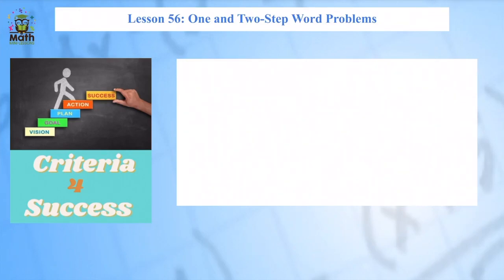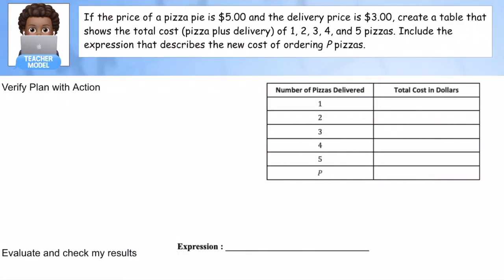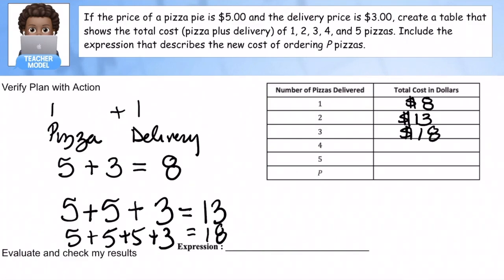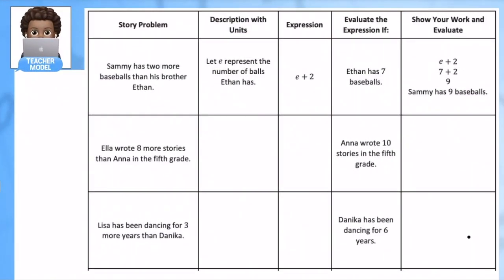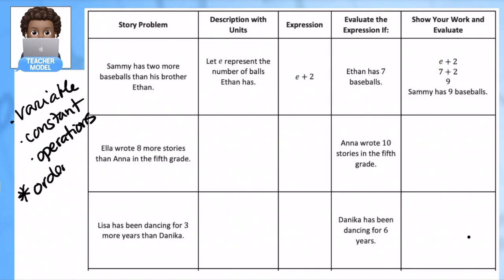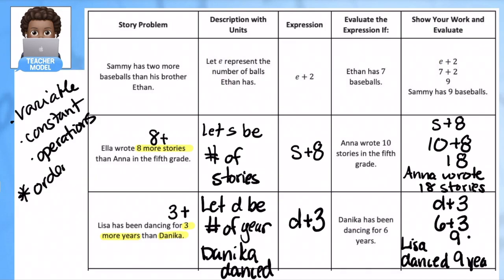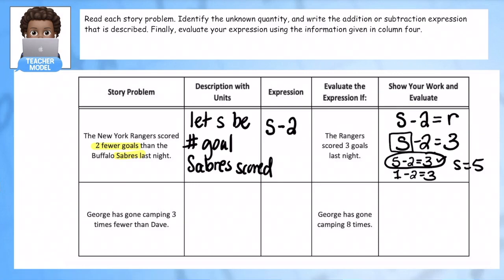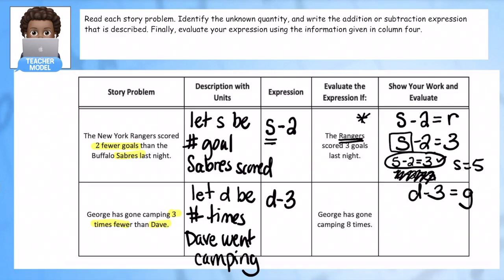One and Two-Step Word Problems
6th Grade, Lesson 56: How do we use what we know to solve real world problems using algebra?

You CAN write and evaluate algebraic expressions from real world problems and apply prior
knowledge of writing algebraic expressions (1 and 2 step) from a real world problem.

1. Successfully write 1 and 2 step expressions from a real world scenario.
2. Successfully translate a real world scenario into an algebraic expression.
3. Use a table to evaluate their expression using different values for the unknown variable.